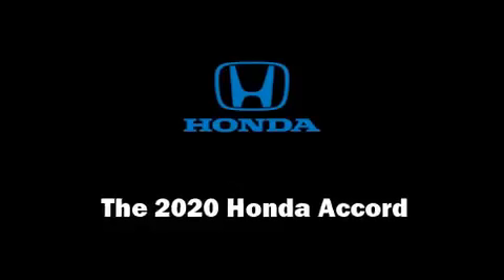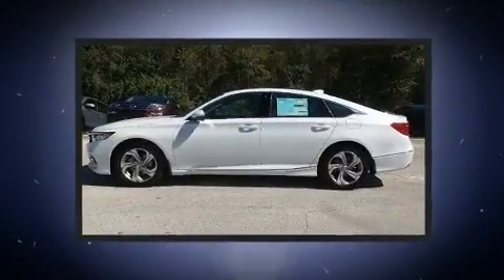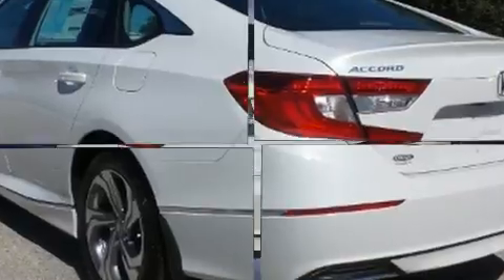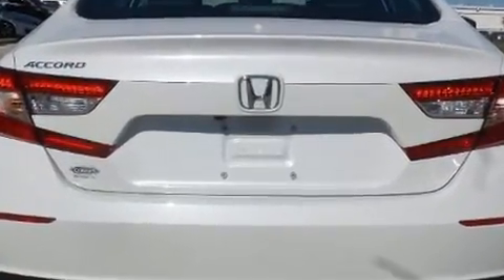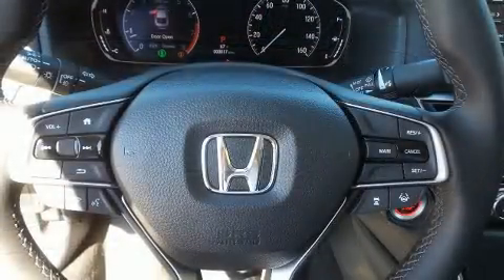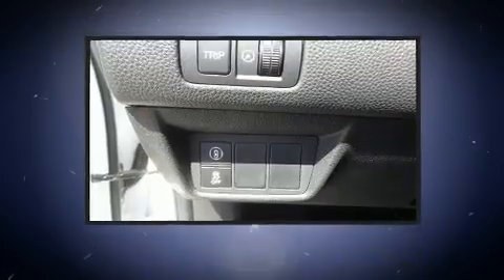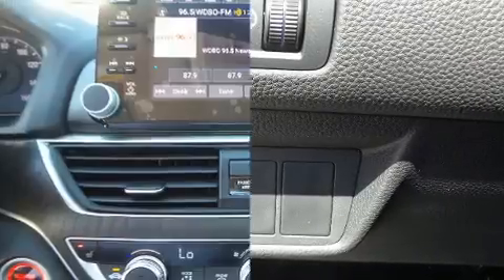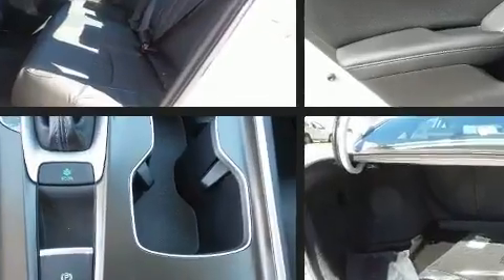2020 Honda Accord EX-L 1.5T in Orlando, FL 32837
11051 S Orange Blossom Trail

You can expect a lot from the 2020 Honda Accord. This 4 door, 5 passenger sedan offers the latest in technological innovation and style. Performance and efficiency are both prioritized thanks to the efficient 4 cylinder engine, favoring both performance and efficiency. Well tuned suspension and stability control deliver a spirited, yet composed, ride and drive Turbocharger technology provides forced air induction, enhancing performance while preserving fuel economy. The following features are included: power front seats, speed sensitive wipers, a trip computer, telescoping steering wheel, power moon roof, power windows, and a split folding rear seat. Features such as automatic climate control and leather upholstery prove that economical transportation does not need to be sparsely equipped. Audio features include an AM/FM radio, and 10 speakers, providing excellent sound throughout the cabin. Honda also prioritized safety and security with features such as: dual front impact airbags, front side impact airbags, traction control, brake assist, a security system, an emergency communication system, and 4 wheel disc brakes with ABS. Adaptive cruise control maintains a pre set distance behind the car ahead of you, simplifying highway driving and enhancing safety. We pride ourselves in the quality that we offer on all of our vehicles. Please don't hesitate to give us a call.